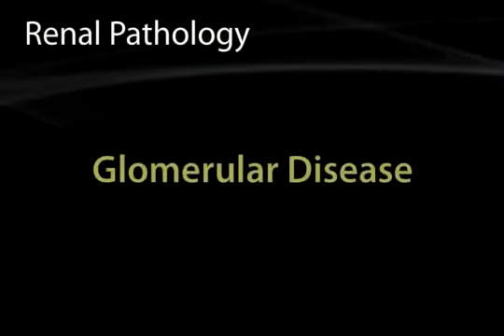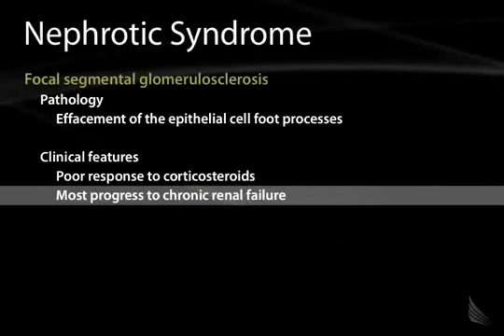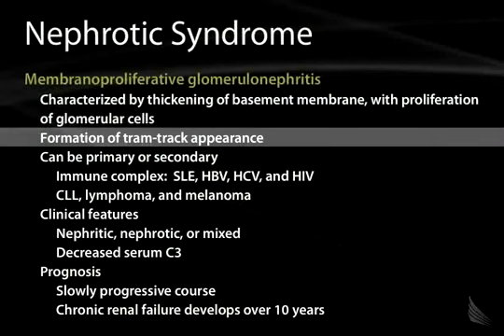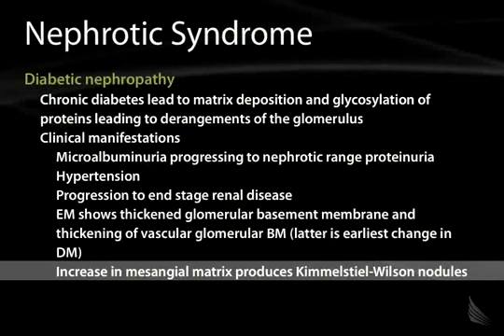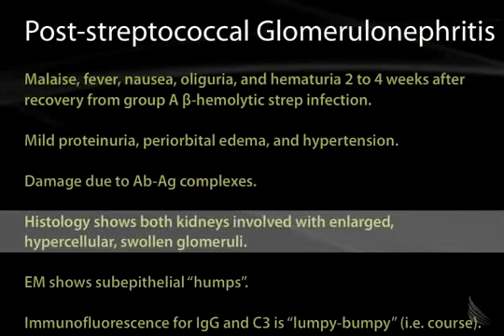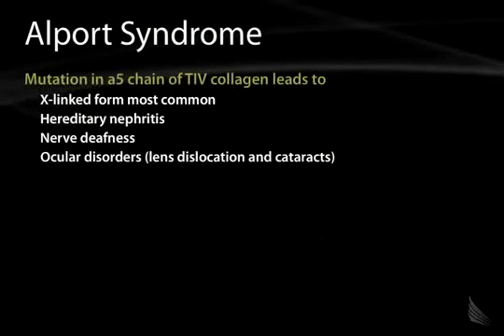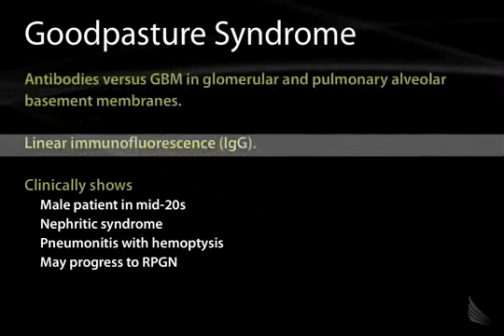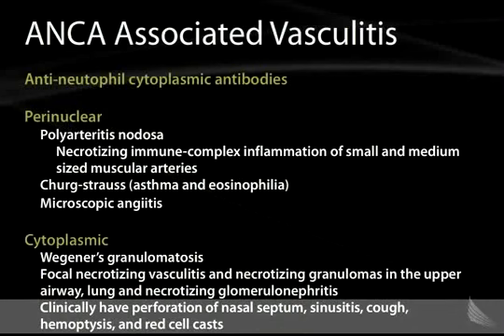73 Renal 02 Glomerular Disease